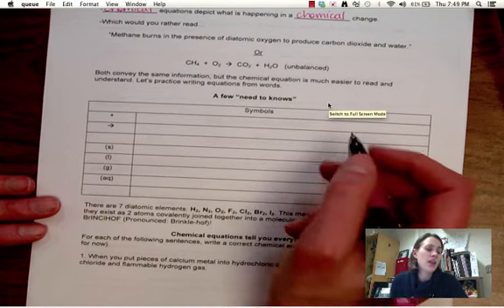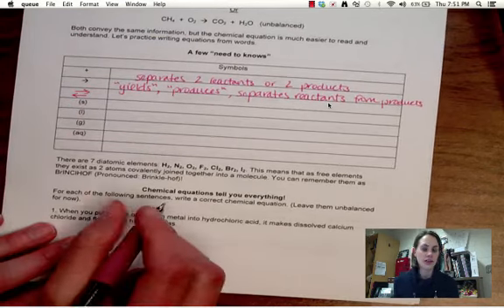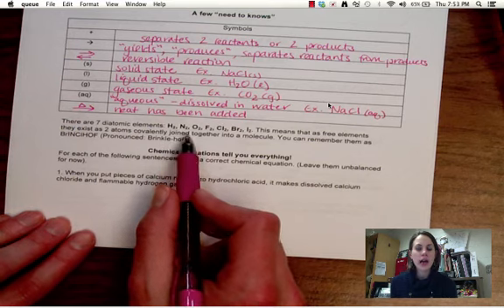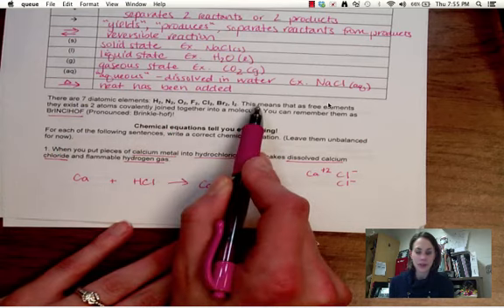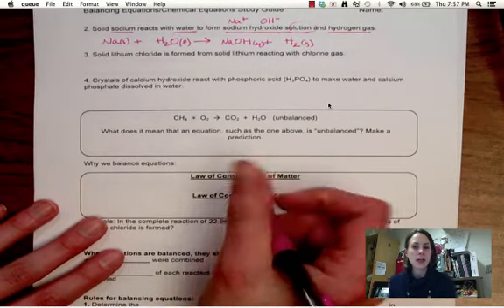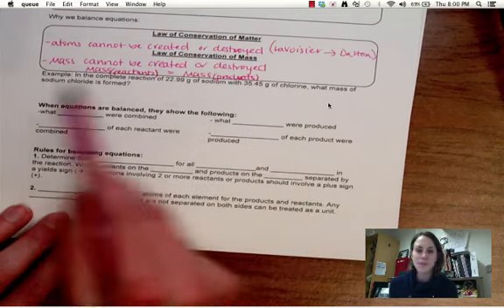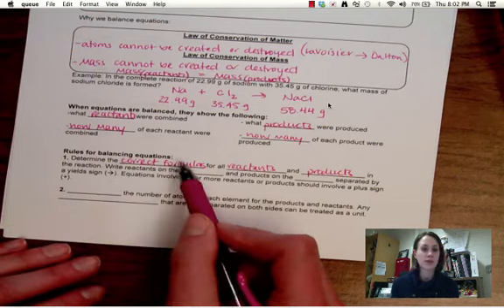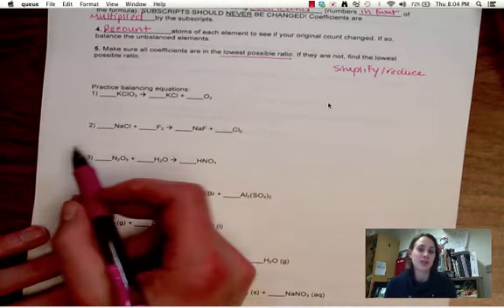Balancing Equations I